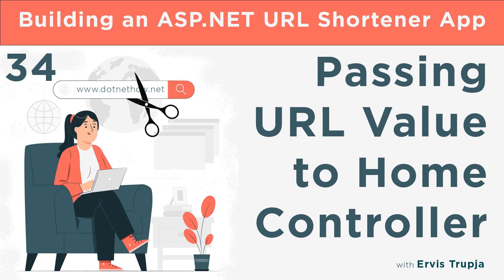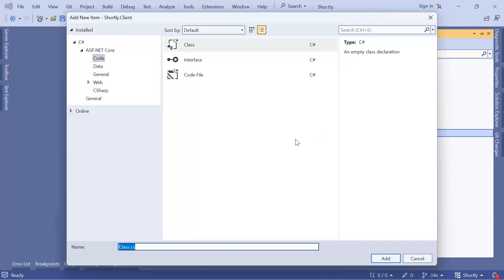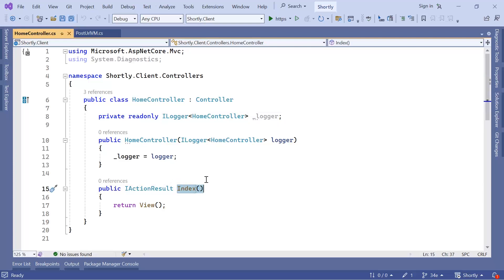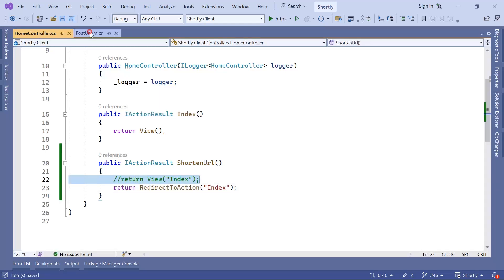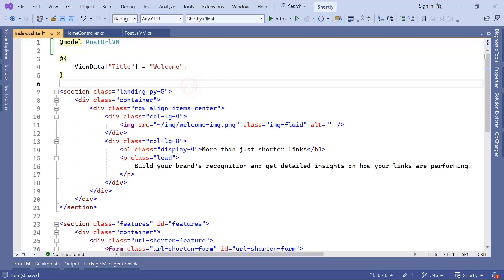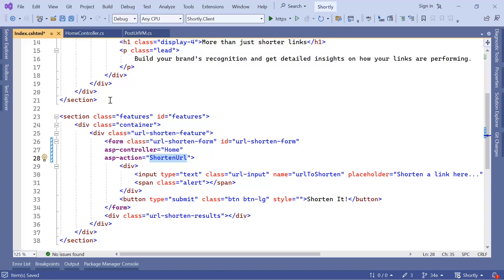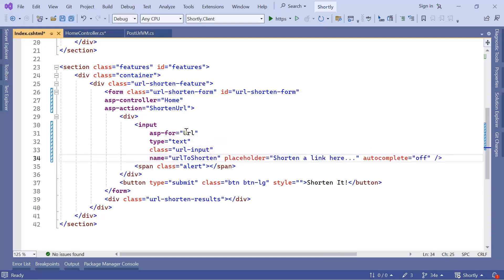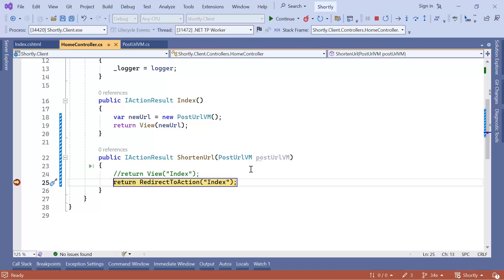34. Passing URL Value from Homepage to HomeController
On this part you will learn how to pass the URL value from the input box in the homepage to the homecontroller, where you will later use a service to create the short url.